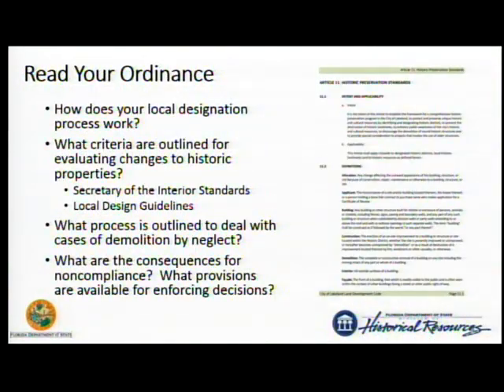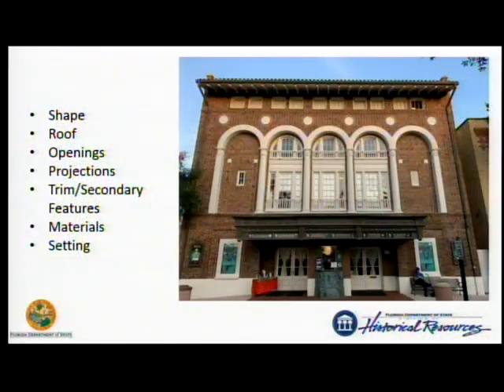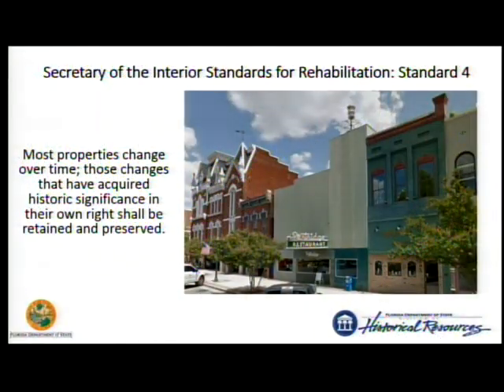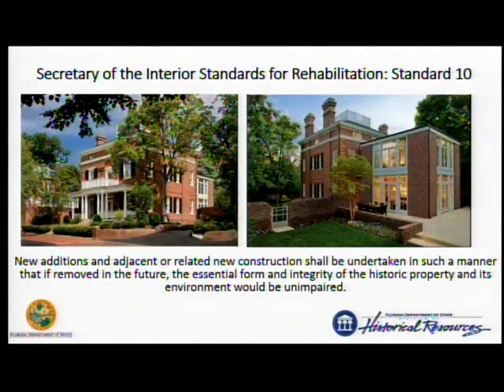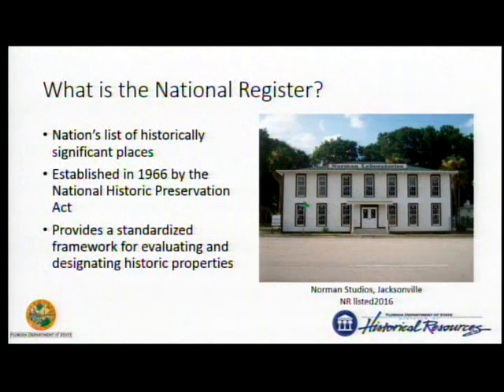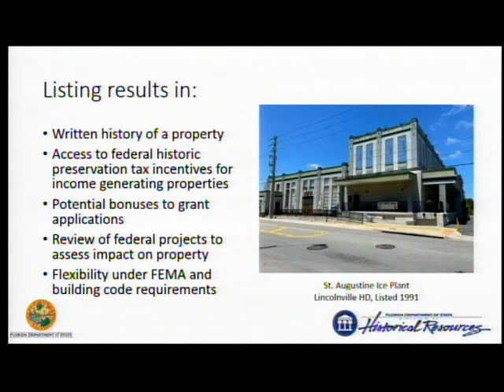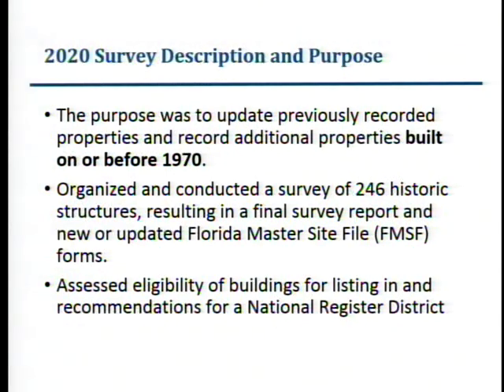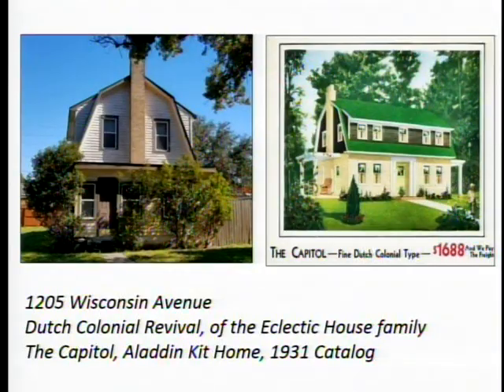St Cloud Historic Preservation Board meeting of 6-14-2022, parts 1 and 2